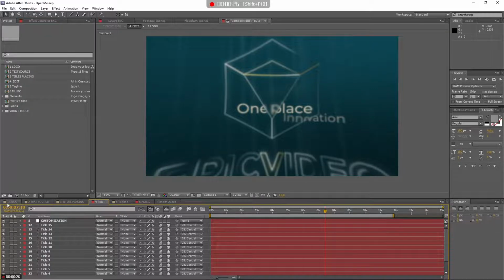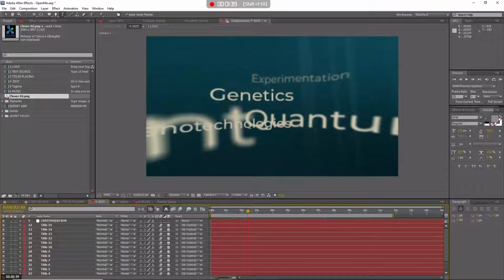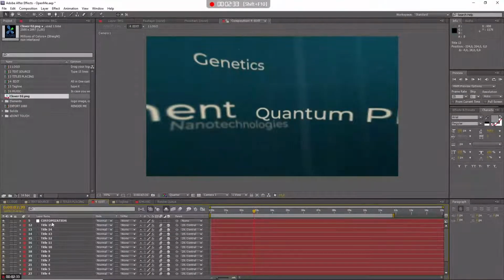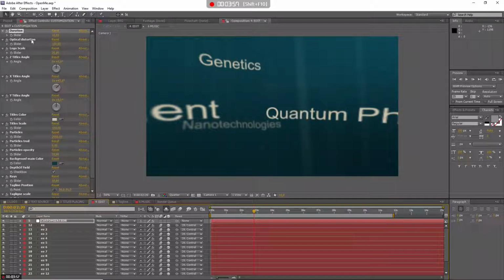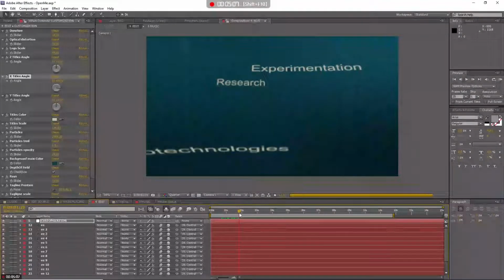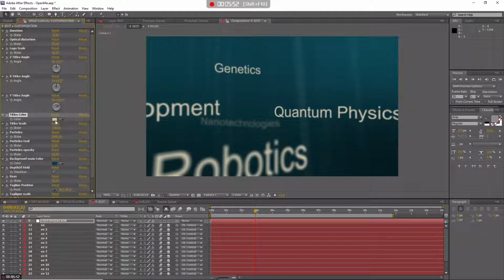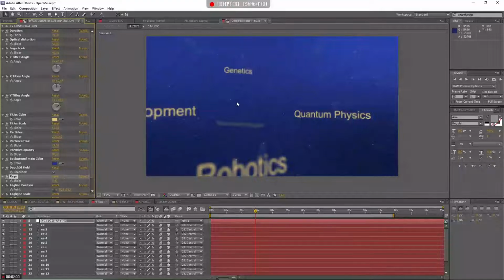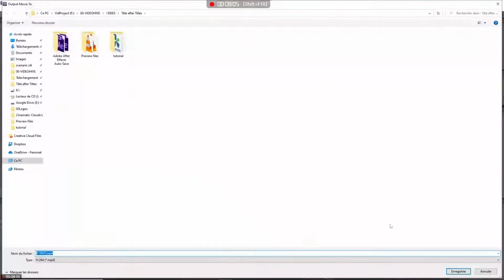Tag Cloud Opener-Template Tutorial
This is a template customization tutorial.